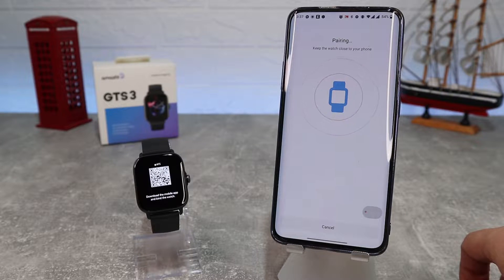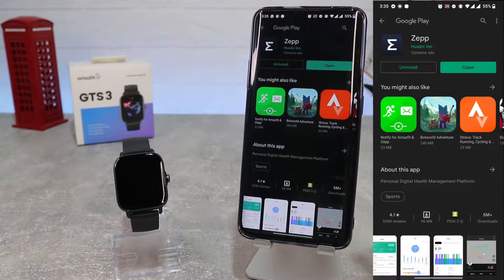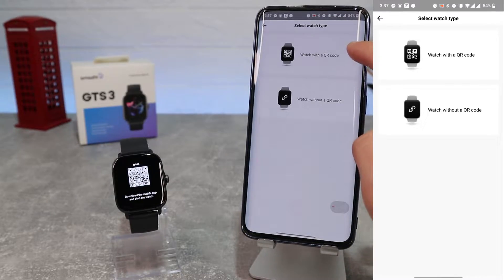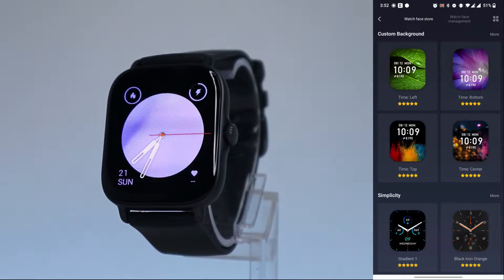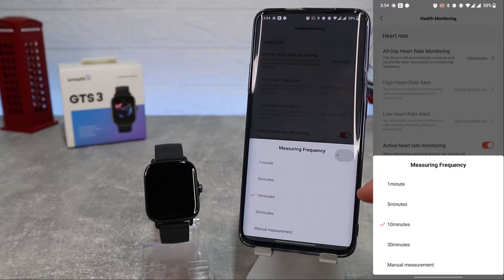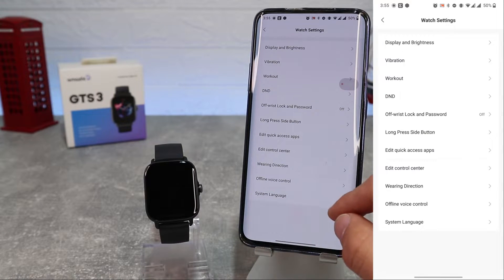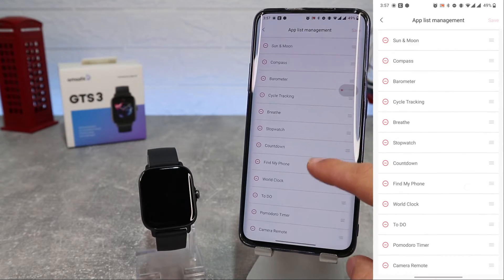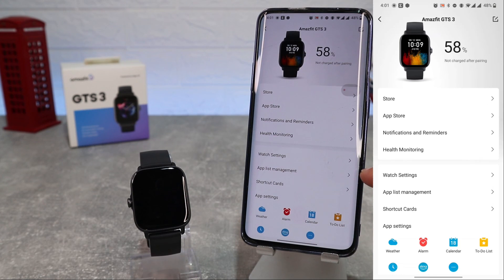how to connect Amazfit GTS 3 to phone with Zepp android app